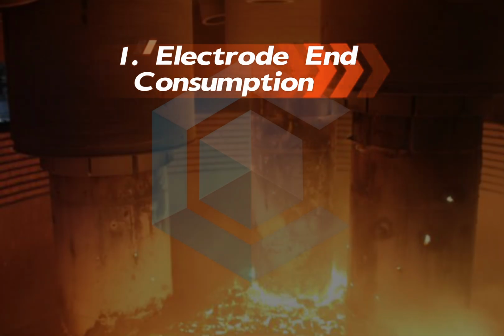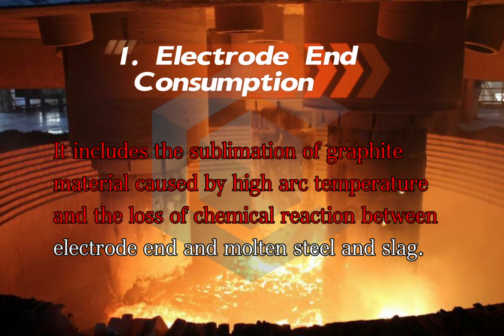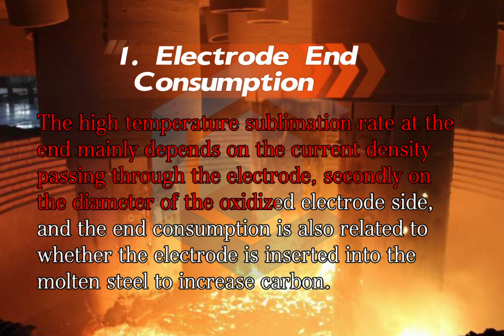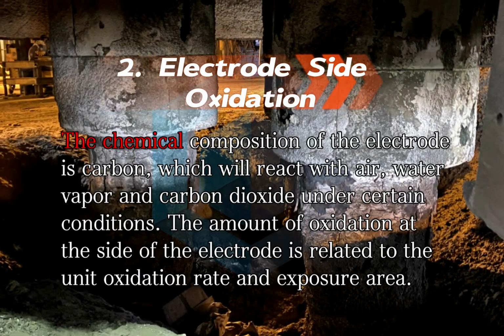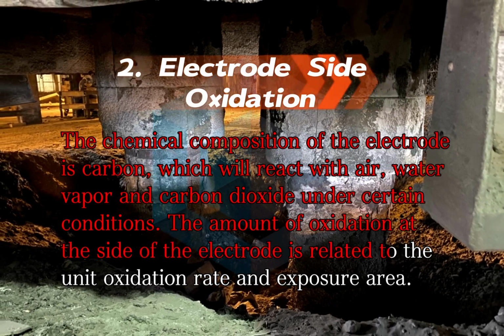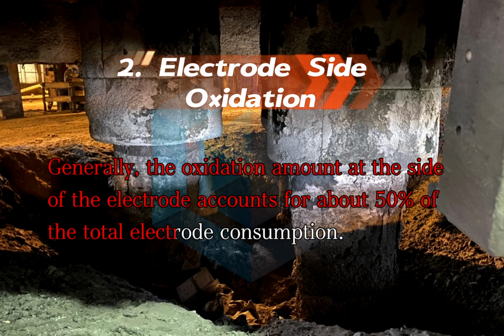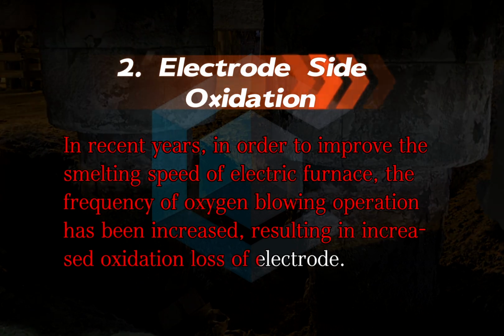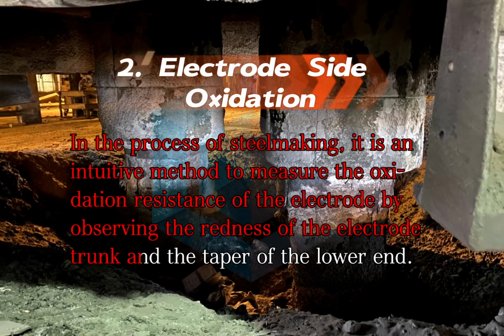Why does graphite electrode consume fastly in steelmaking (part 1)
Professional manufacturer of graphite electrodes and electrode paste,
Provide technical support for global steel plant and alloy plants.

I hope our technical videos are useful to you!